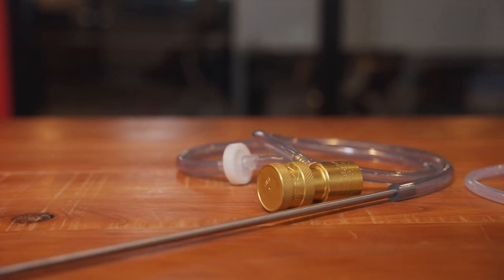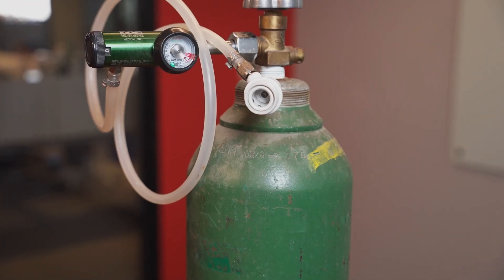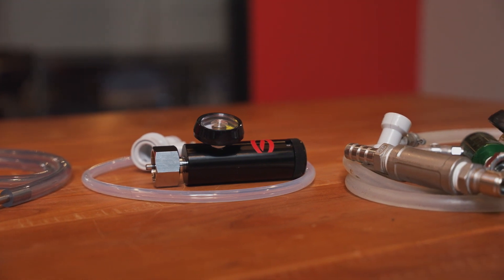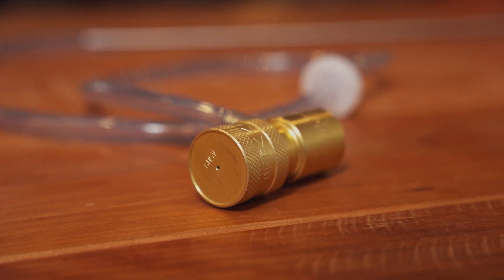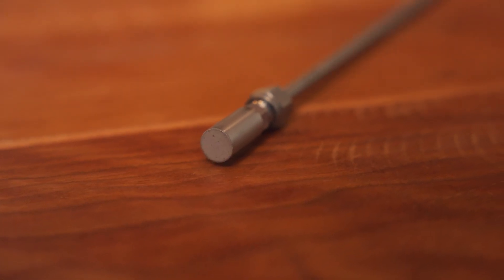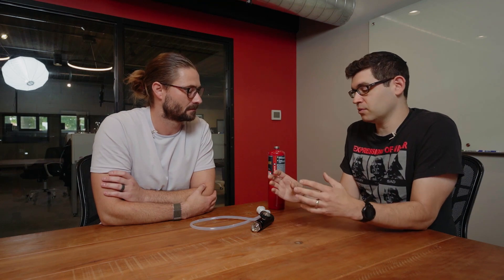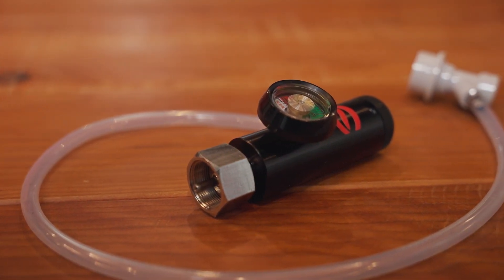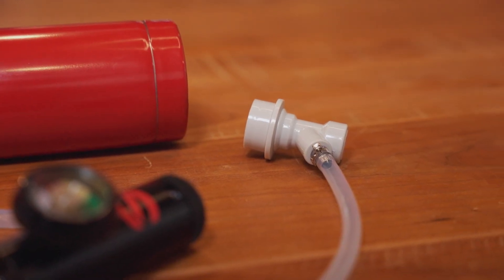How to Oxygenate Your Wort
There are a few options for oxygenating your wort on the market. What makes ours the best? Well, Adam and Ryan from our engineering team help answer any questions you may have. They will walk you through the different oxygenating options and discuss the pros and cons of each. Next, they walk through the Spike O2 Kit and what sets it apart from the rest!

0:00 - Intro
1:31 - Wand with carb stone and red oxygen cylinder
3:24 - Inline oxygenation kit
4:43 - Large oxygen tank and regulator
6:22 - Spike Oxygenation Kit